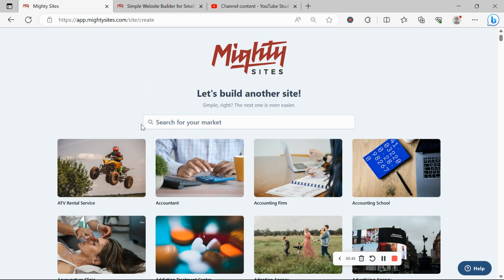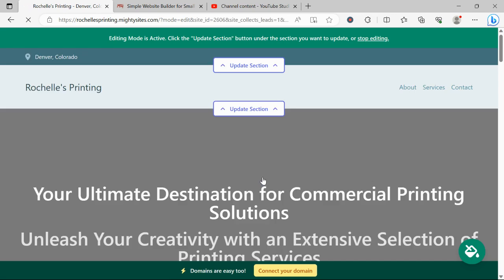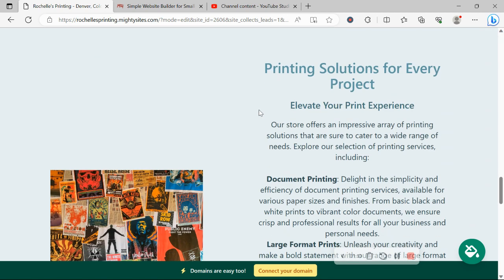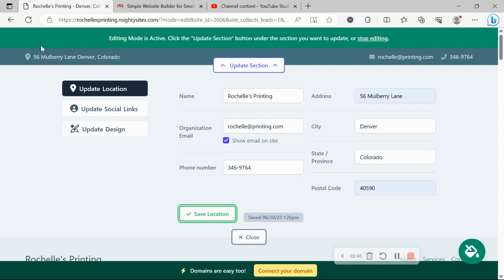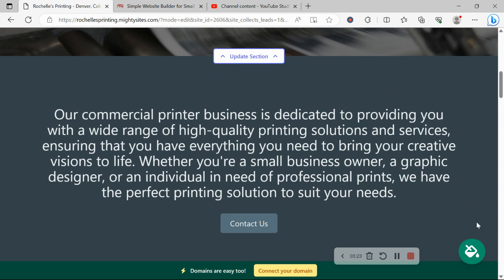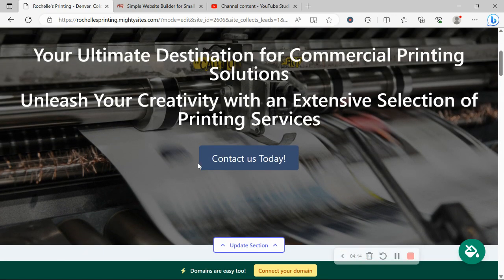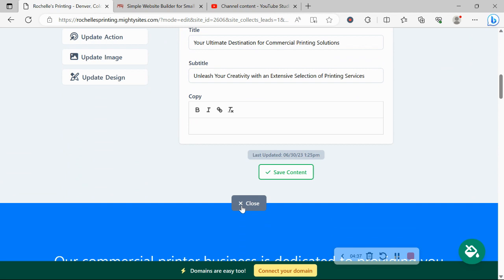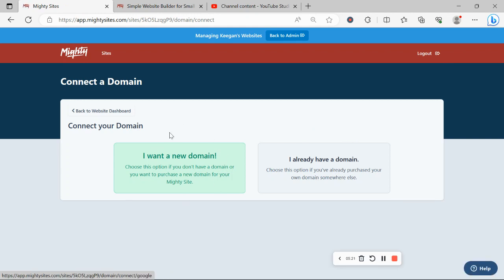Make a Simple Website for Commercial Printing Business - EASY!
This video teaches you how to make a basic website for a commercial printing business. No coding is required. Using the Mighty Sites small business website builder, you can create a simple, professional website for your commercial printing business in no time!